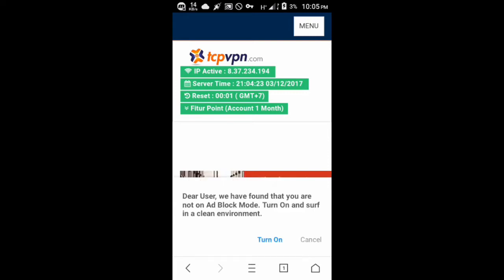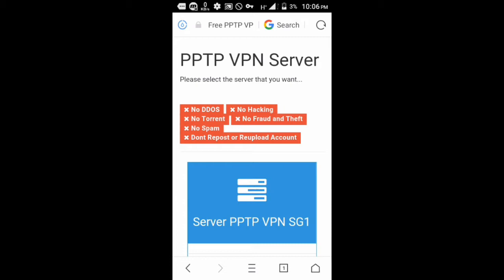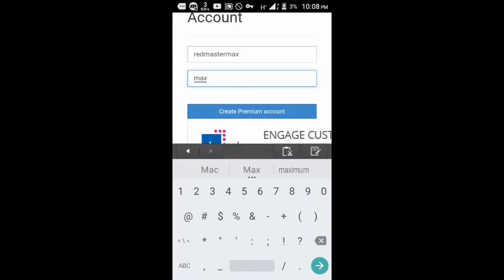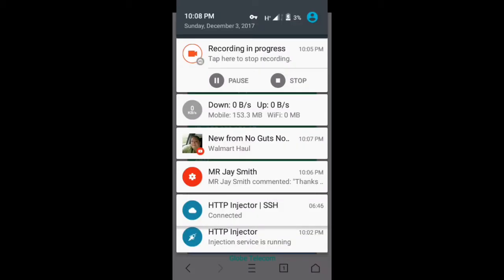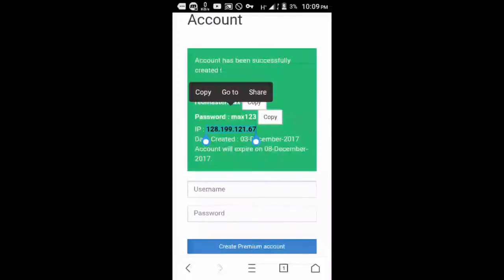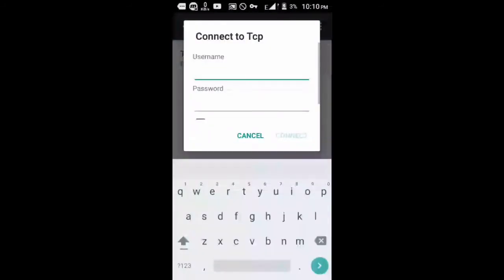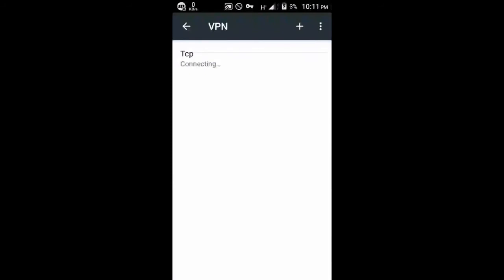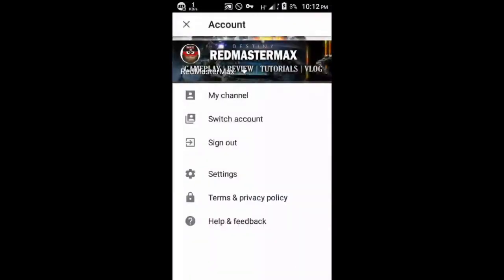How to Setup VPN on Android | Fast vpn connection free internet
This video is all about how to setup a vpn on android. very fast vpn connection and its free..
Hope you will enjoy this one.

If you want to join our facebook group
feel free to go to our facevook group hehe here is the link

→ Become a MAXster: comment

- RedMasterMax ♛